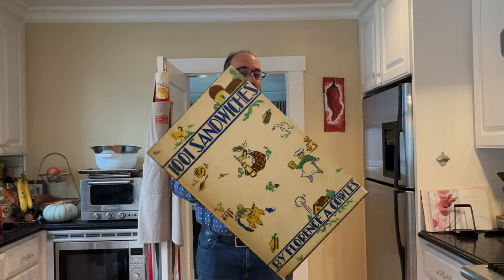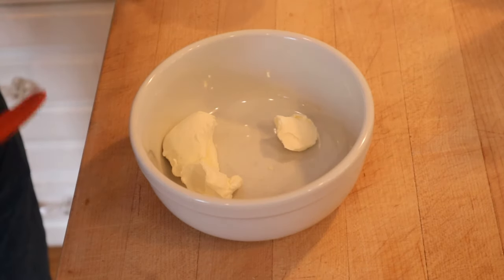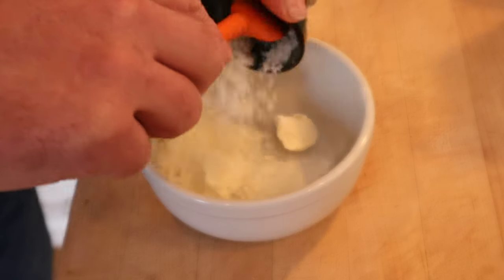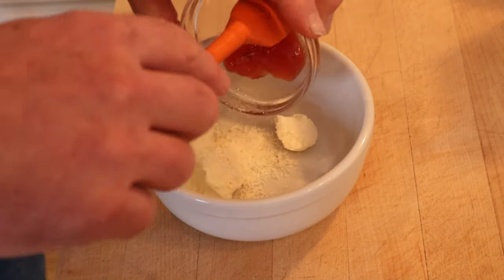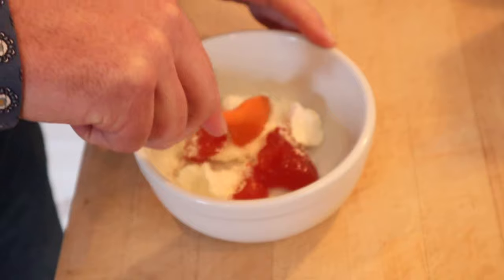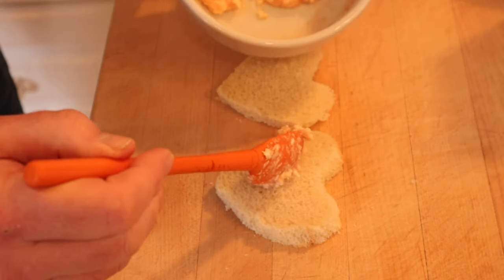Valentine Sandwich 2 (1936) on Sandwiches of History⁣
Yes, it’s that day of the year where we bust out all manner of heart shaped stuff in the name of love. And whether you love it or hate, it is Valentine’s Day. Fortunatley for us, 1,001 Sandwiches from 1936 has not one but three Valentine Sandwich recipes! So, today I thought I’d tackle the Valentine Sandwich 2. Big ups to my significant other Christine who made the heart shaped template so I could cut the bread today. We don’t have heart shaped cookie cutters I was down to the last two slices of the loaf. So, I had to get the cut just right the first time. It worked! Huzzah!